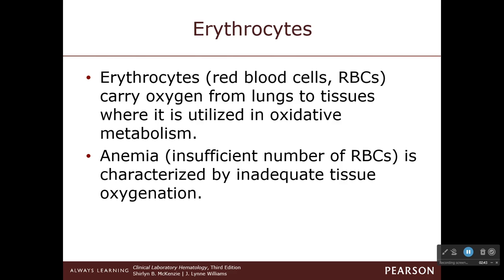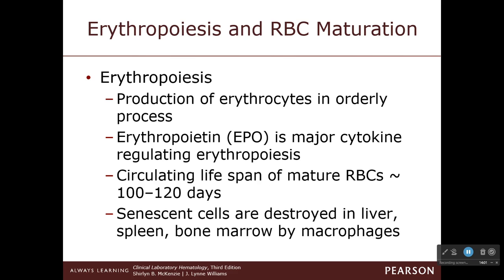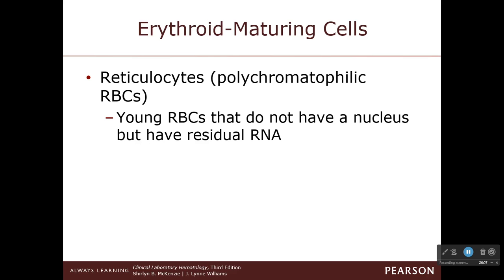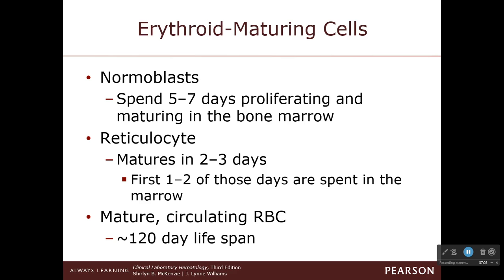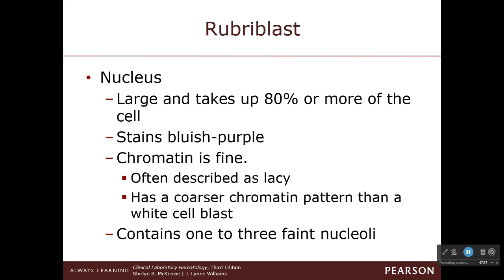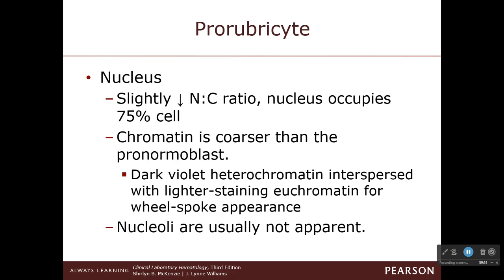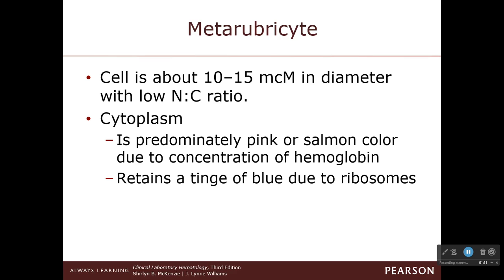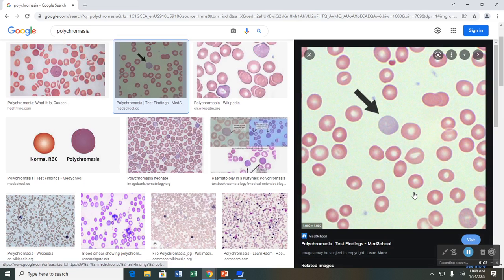MLT 121 Leture 5 Unit 2 Intro Erythrocyte Intro